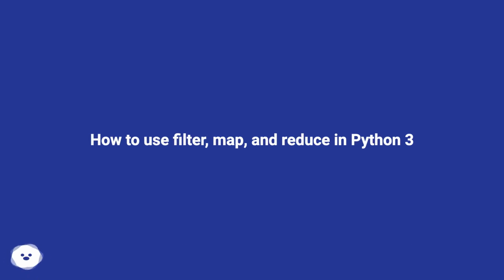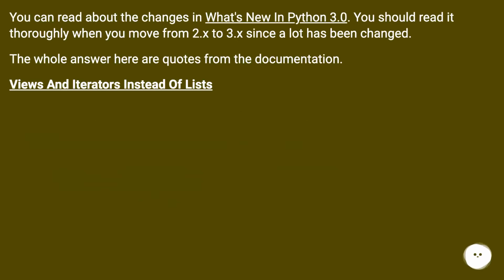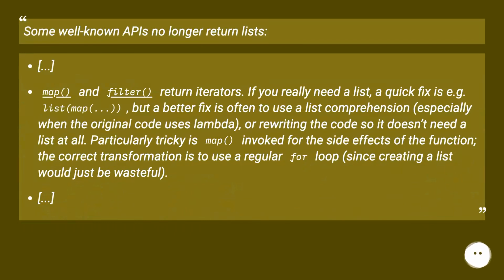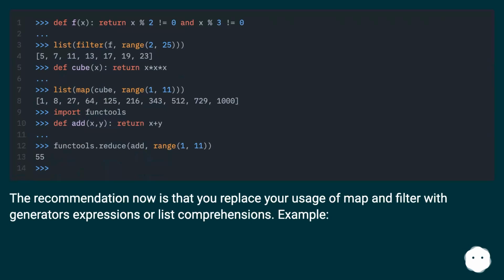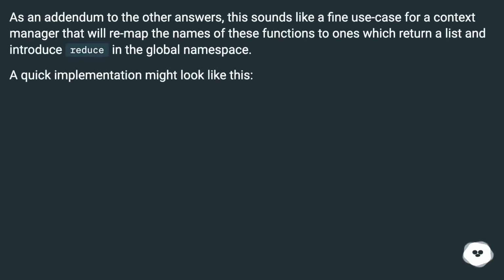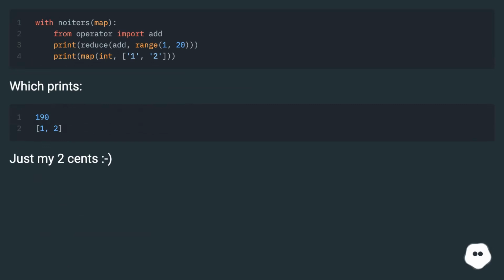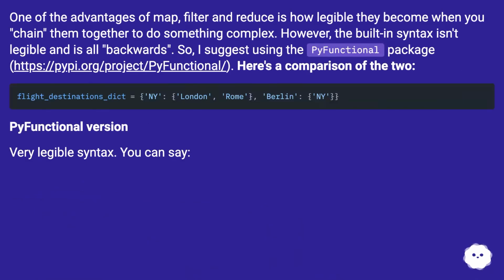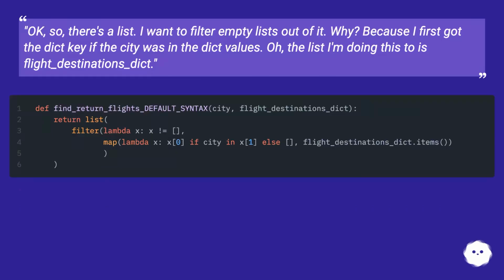How to use filter, map, and reduce in Python 3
Chapters
00:00 How To Use Filter, Map, And Reduce In Python 3
00:42 Accepted Answer Score 385
01:42 Answer 2 Score 102
02:37 Answer 3 Score 12
03:19 Answer 4 Score 10
03:36 Answer 5 Score 5
04:42 Thank you